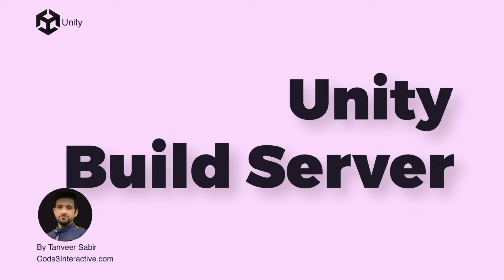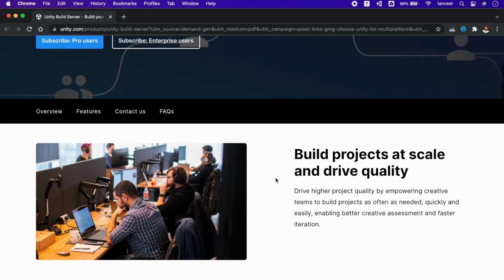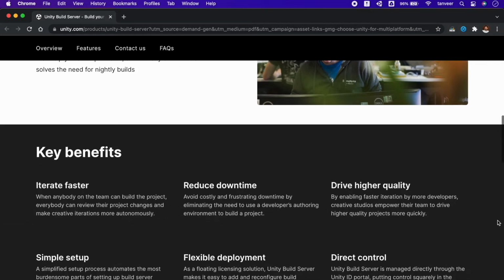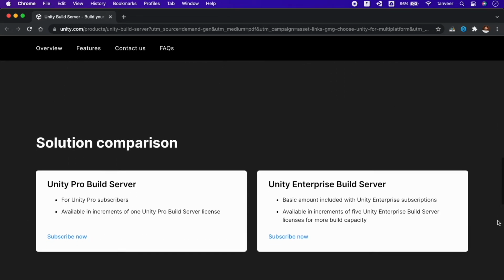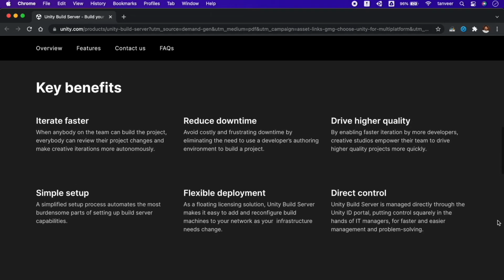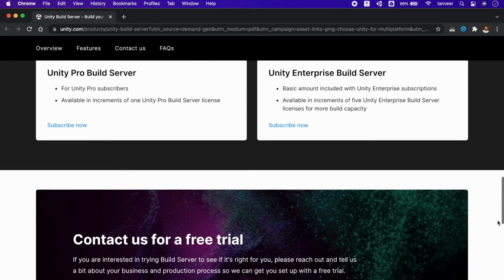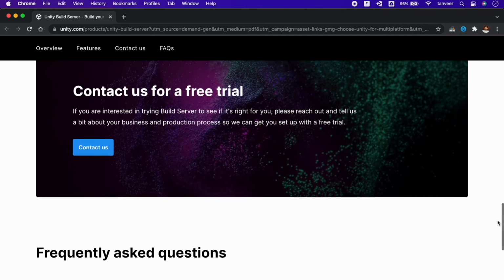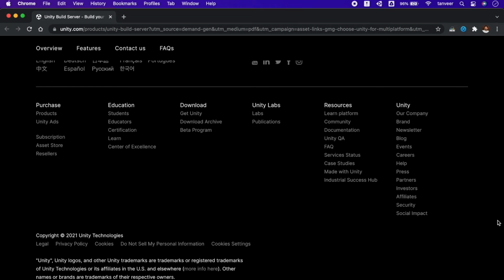Unity Build Server - Episode#37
Drive higher project quality by empowering creative teams to build projects as often as they need to on dedicated network hardware, freeing up individual workstations for higher-value activities.

Designed by upklyak / Freepik